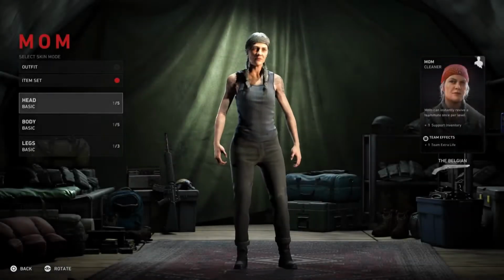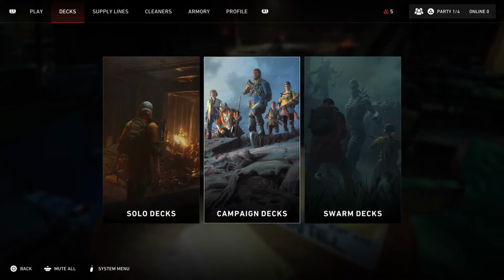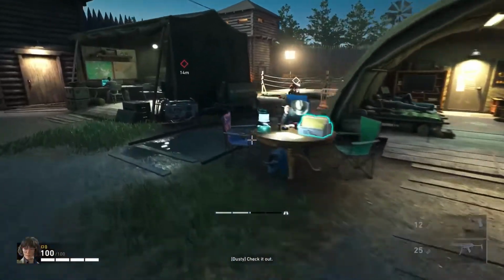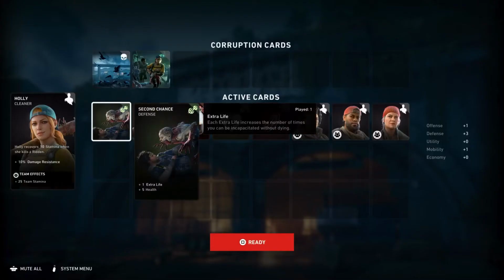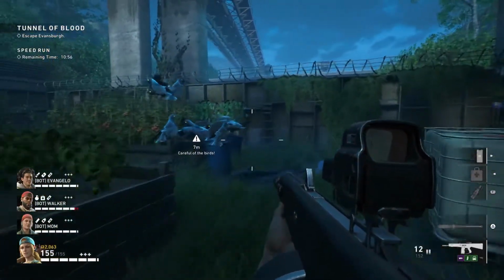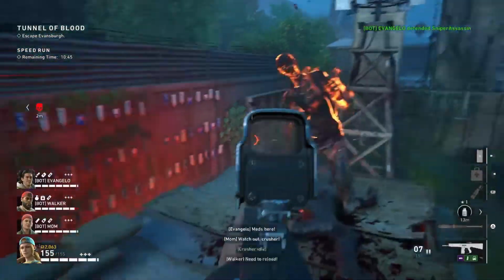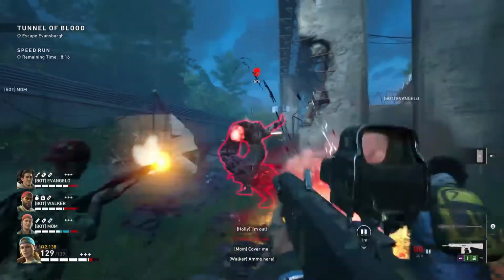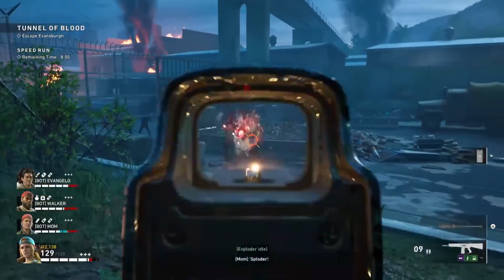GamesCheaper - Back4Blood PS5 Review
for the best games at the best prices!
The UK Video games Comparison Website...